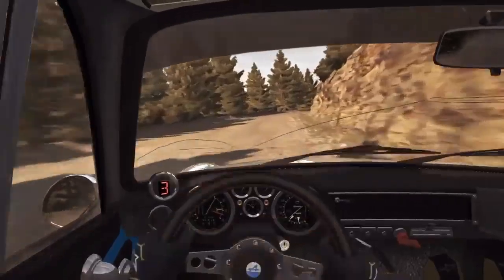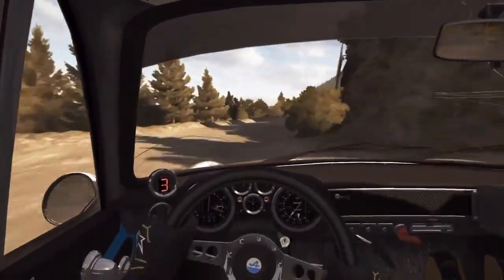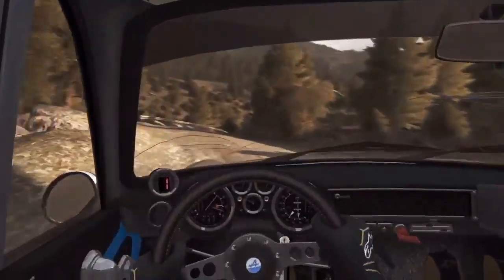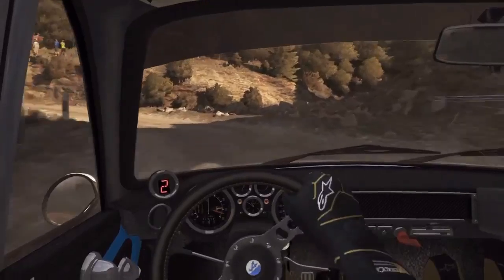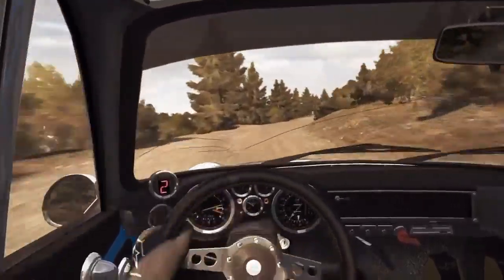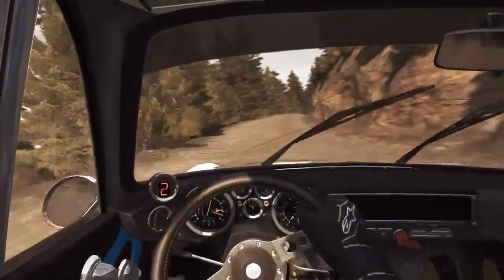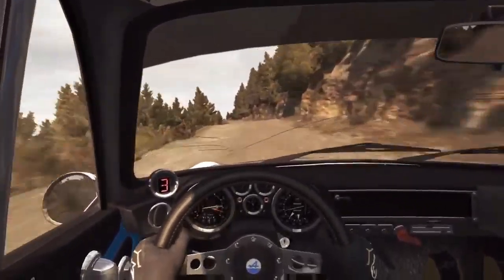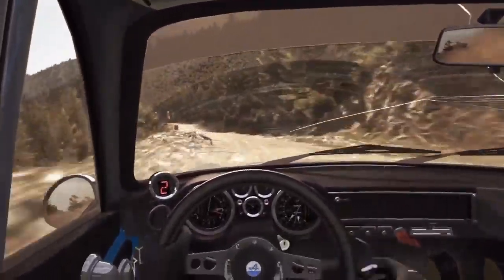OPC DiRT Wk 2:2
Dust on the window screen is a ladydog towards the end